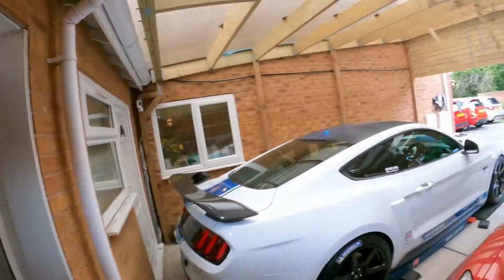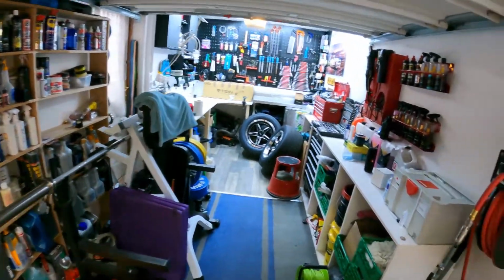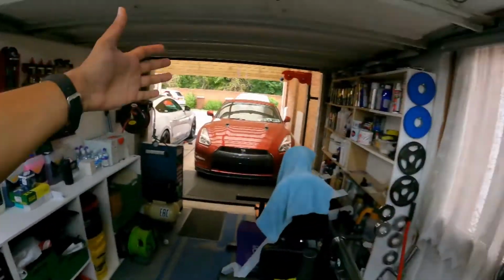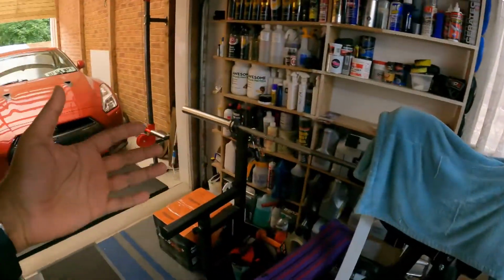How I Built my Carport, Workshop and Concrete Slab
This is a slideshow/time lapse of me building my current carport, workshop and concrete slab structure.